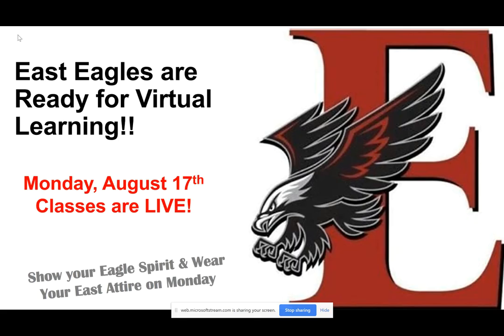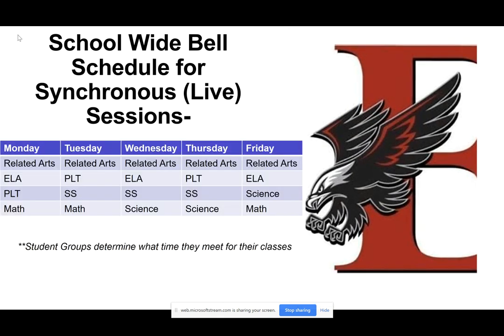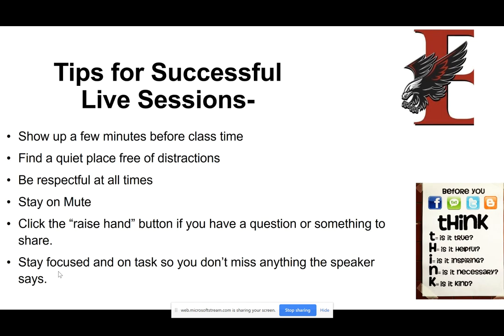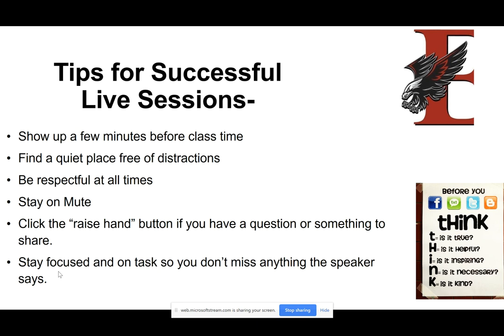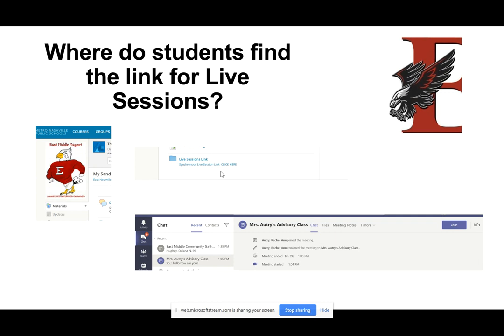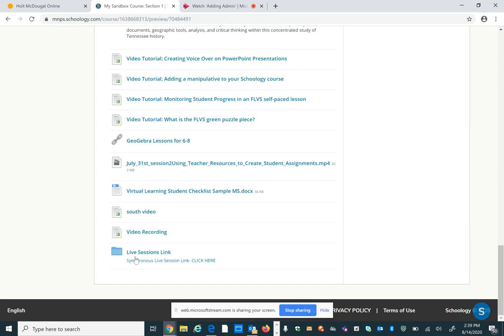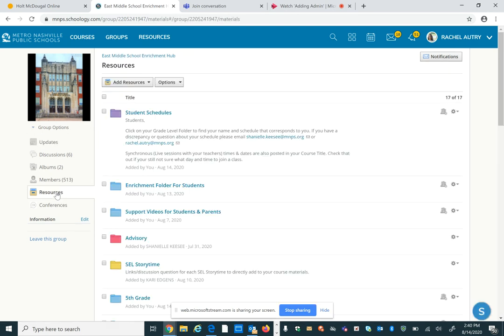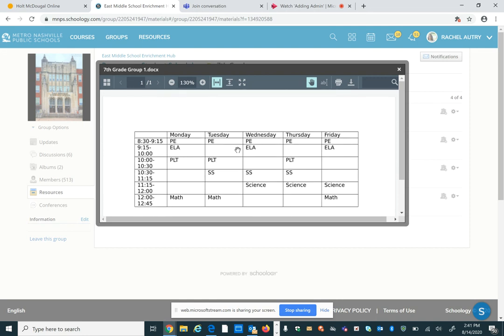Live Classes Begin Aug. 17th! - Launch Instructions for Students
Synchronous learning begins at East Middle on Monday, August 17th, at 8:30am! Watch this video for a run-down of how to access your schedule and log into your classes, so you'll be ready!